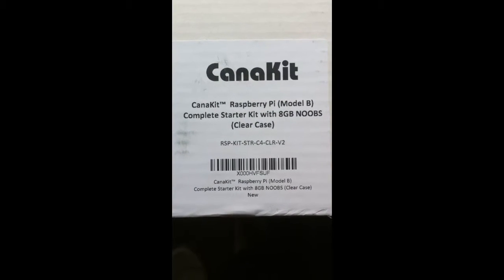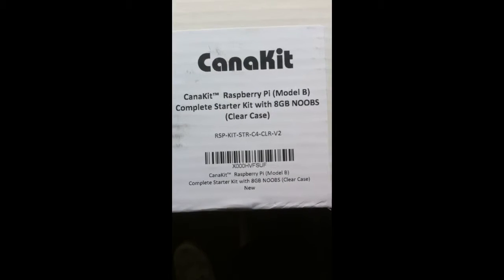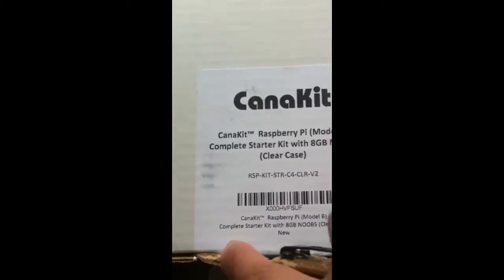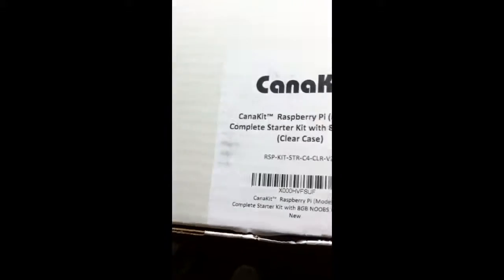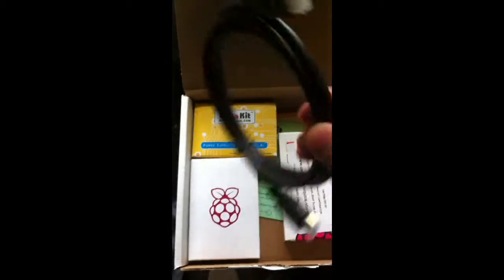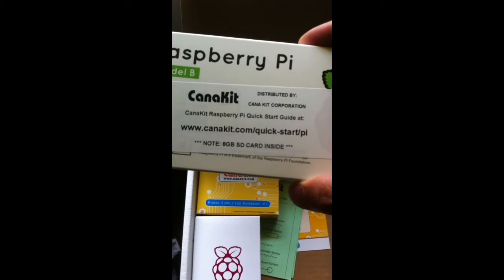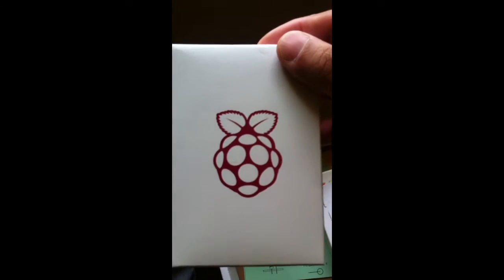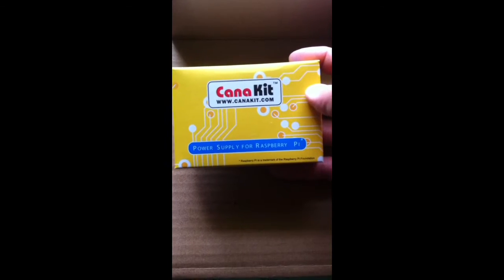Unboxing of my raspberry pi